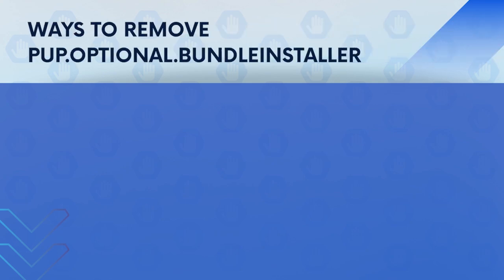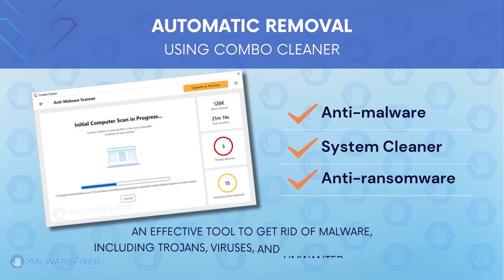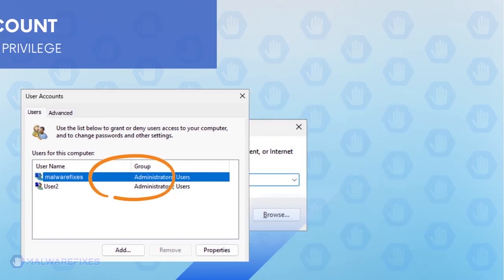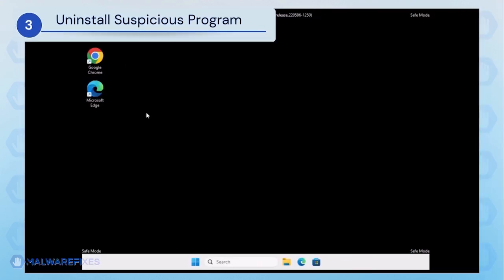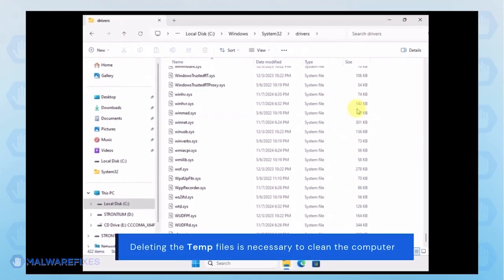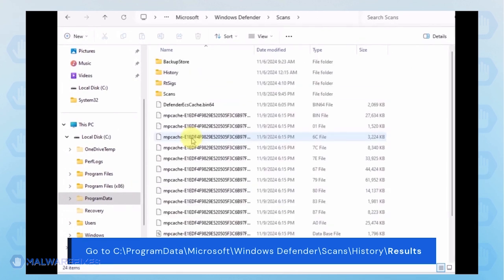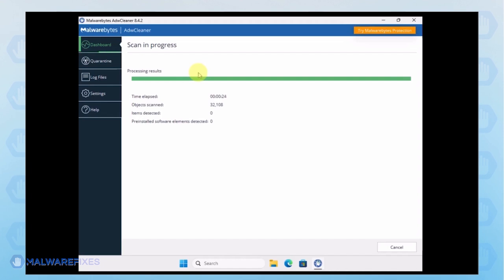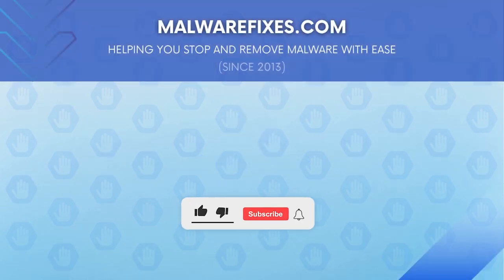Remove PUP.Optional.BundleInstaller Virus from PC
Follow the instructions on this tutorial video to completely eliminate the threat called PUP.Optional.BundleInstaller.

Timeline - Methods to Remove PUP.Optional.BundleInstaller
00:23 What is PUP.Optional.BundleInstaller?
01:03 Automatic Removal Guide.
02:08 Manually Remove PUP.Optional.BundleInstaller.
02:14 Confirm Administrator account.
02:44 Take note of infected files.
03:03 Reboot Windows in Safe Mode with Networking.
03:56 Uninstall suspicious program.
04:43 Delete malicious files.
07:19 Run an AdwCleaner scan.
08:27 Exit Windows Safe Mode.